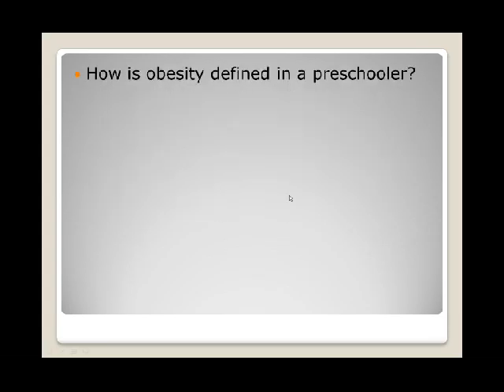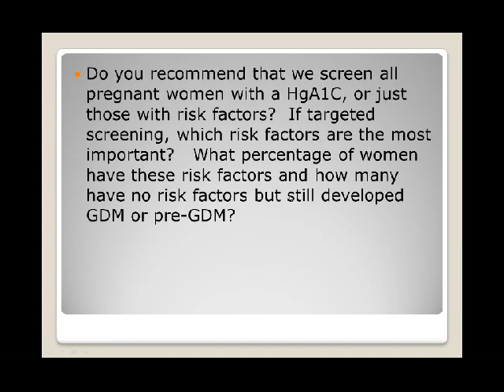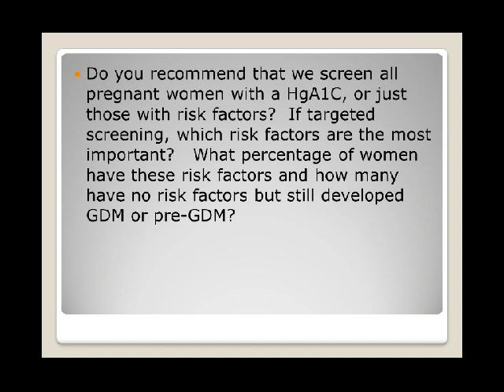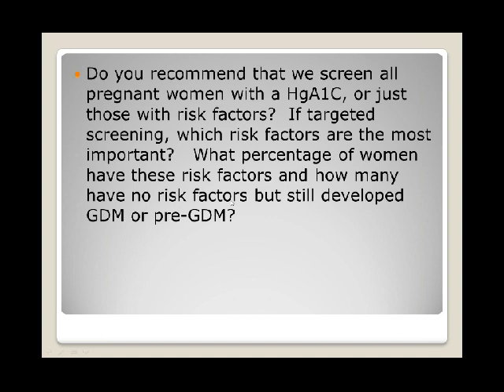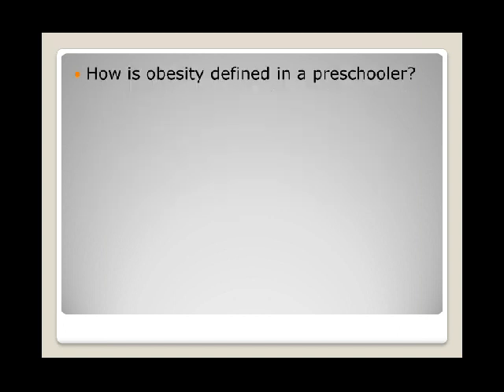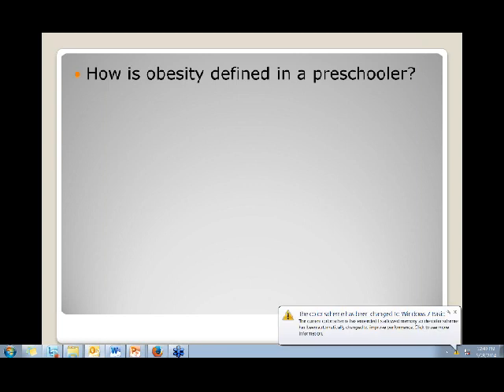Long Term Metabolic Consequences Q&A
May 28, 2014
Dr. Ramos